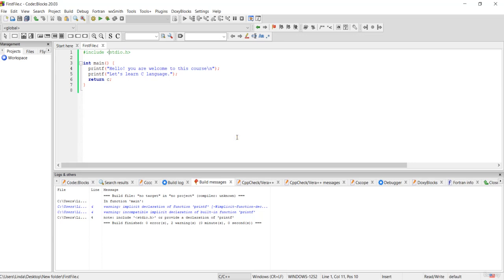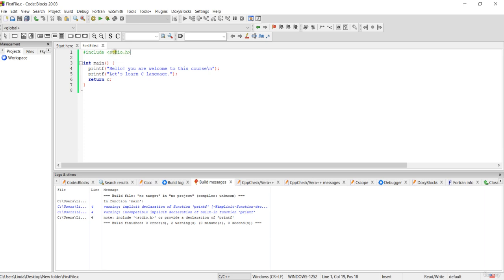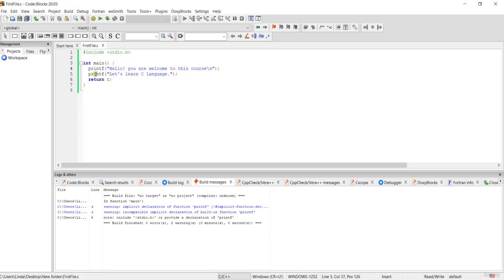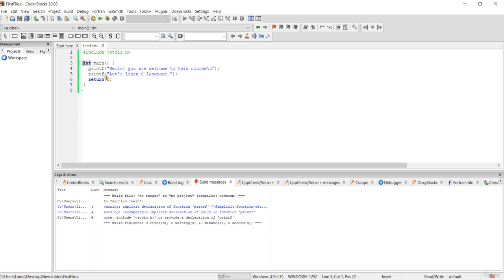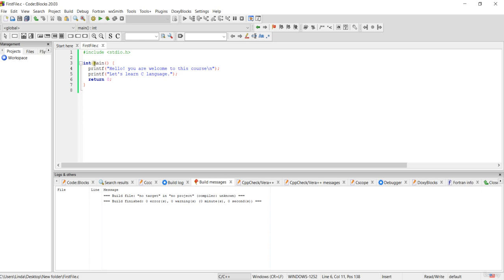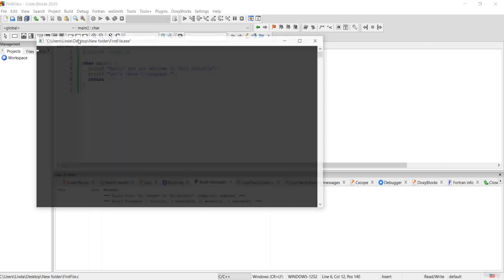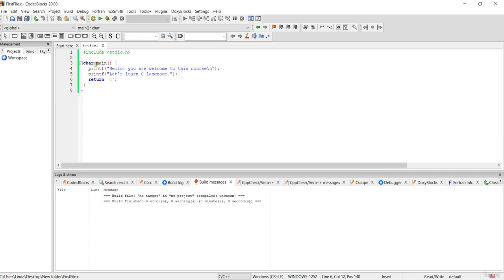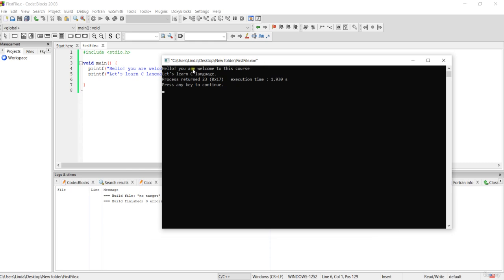Syntax of C - Learn C-Programming language-step-by-step for Beginner